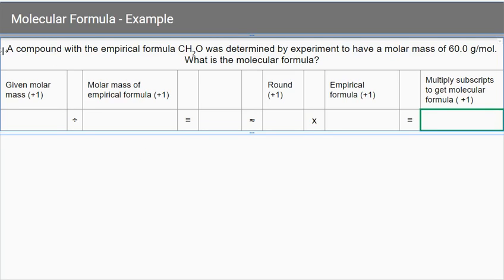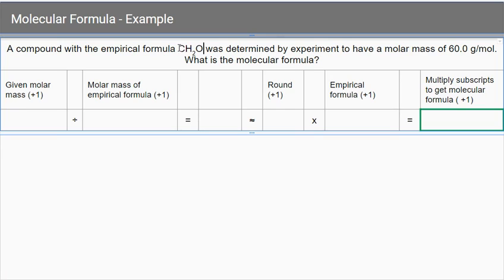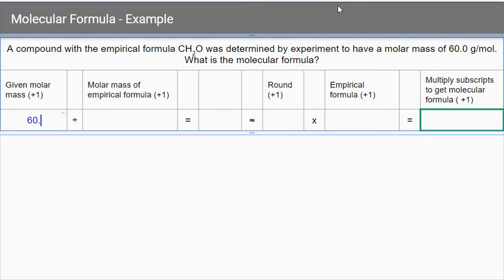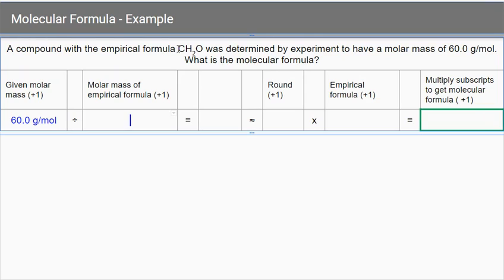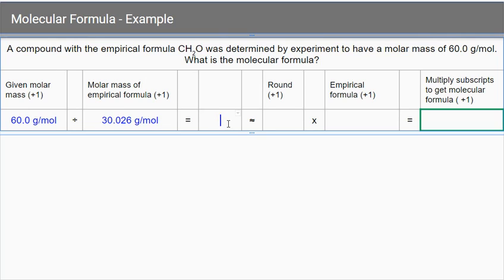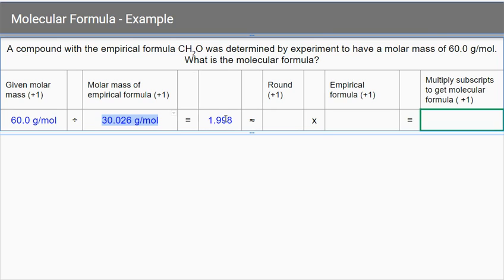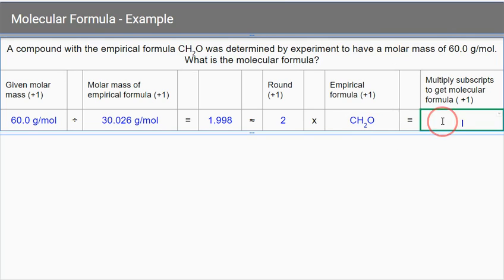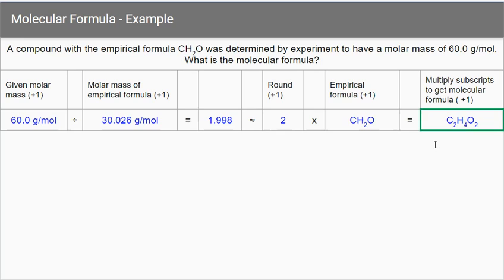Molecular Formula - Example